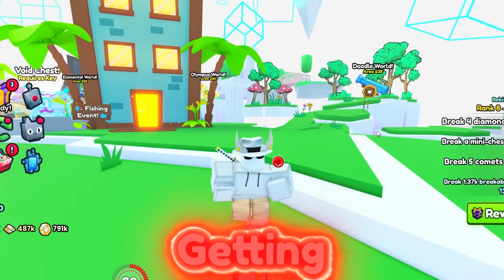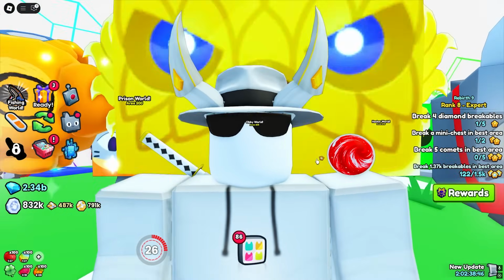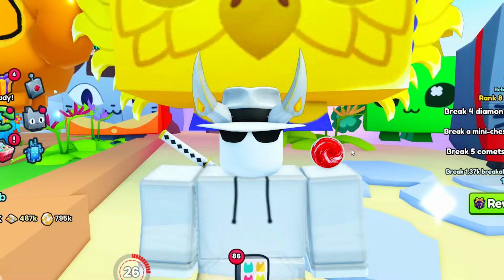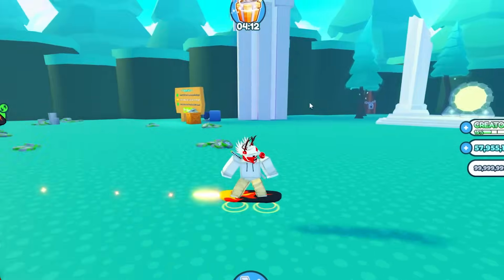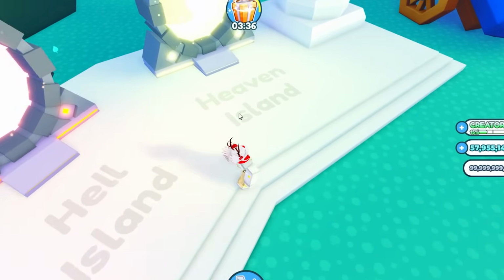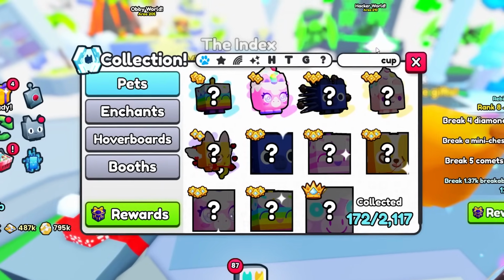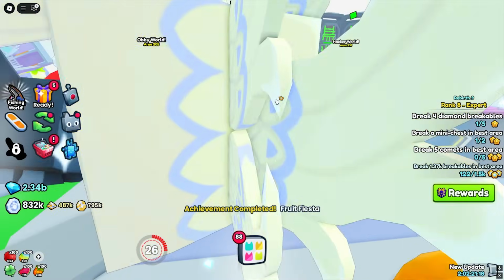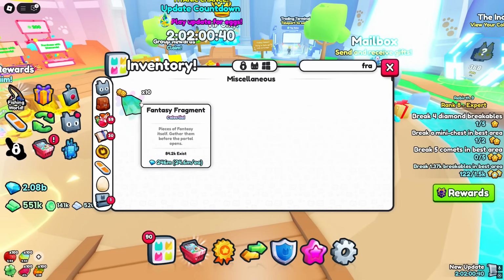How to Prepare for FANTASY WORLD in Pet Simulator 99!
🙌 A NEW GAME from BIG Games!

👆 Tap for Pets! 🍀 Get Lucky! ✨ Buy Upgrades!

🔥 Spin-off from the Pet Simulator series!

💰 Earn coins!
🥚 Open eggs!
😺 Collect pets!
✨ Enchant and upgrade!
🗺️ Unlock worlds!
✔️ Trade pets!